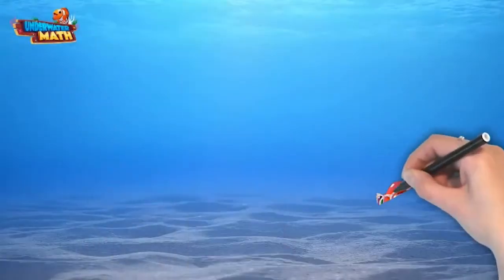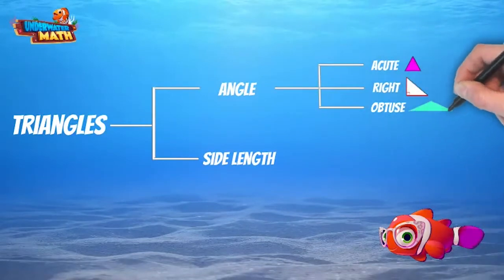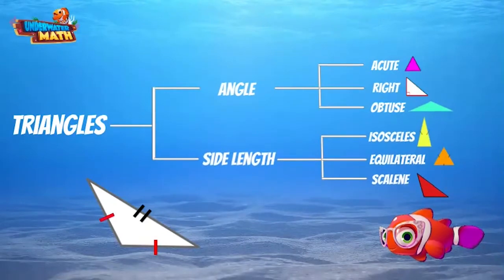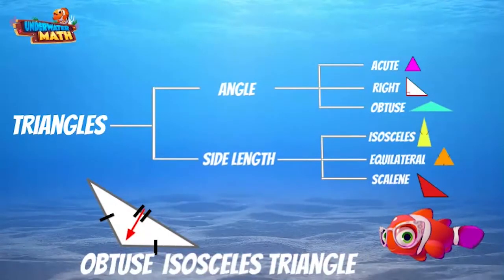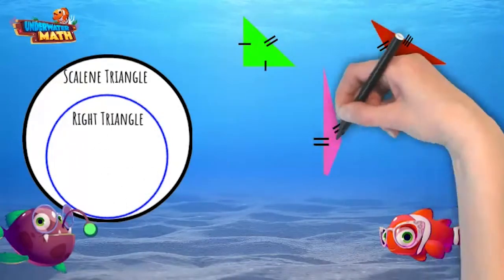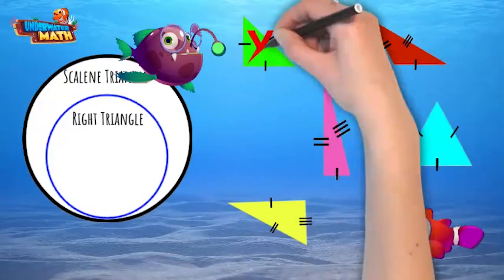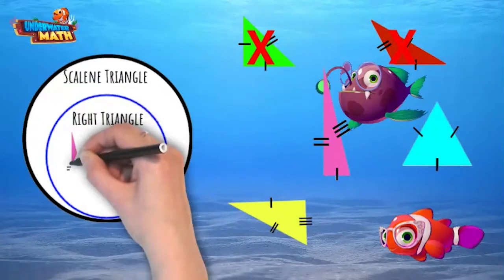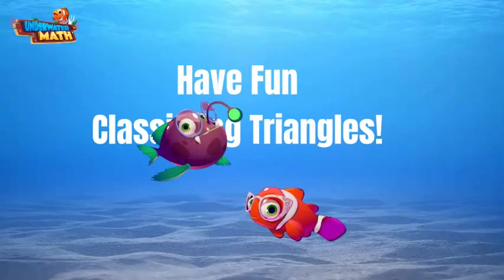Classify Triangles Using Graphic Organizers - 5th Grade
Underwater Math provides engaging learning solutions for students. This video helps students classify triangles using graphic organizers. Great for 5th grade math students. TEKS 5.5.A.